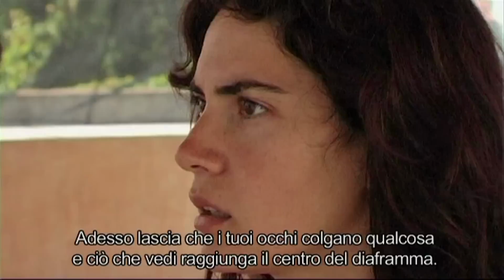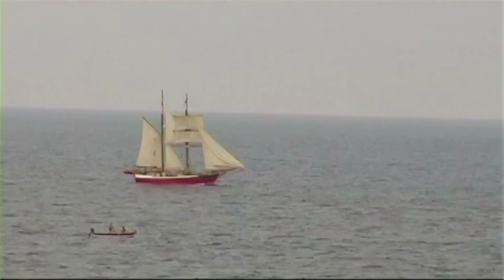Giving Voice (Kristin Linklater) - Clip 2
Excerpt from
GIVING VOICE
Kristin Linklater, 16 Actors and 7 Tales from Ovid

Worldvideoproduction 2008
Directed by Alessandro Fabrizi
Edited by Barbara Galli
Original Music by Gianluca Misiti

THE STROMBOLI PROJECT

"The Stromboli Project" is comprised of summer workshops held annually in Stromboli, Italy. Each workshop is carefully designed for distinct participants and dedicated to a specific focus. The program is sitecommitted to Research, Education & Production and intends to explore and hone connections between the text, the Linklater Voice Technique, the participants, and Stromboli's magnificent landscape. The process is dedicated to communicating the universal power of stories and natural elements through film and theatrical performances.